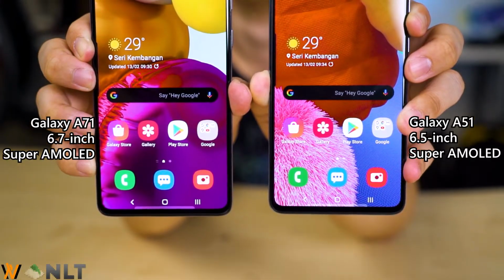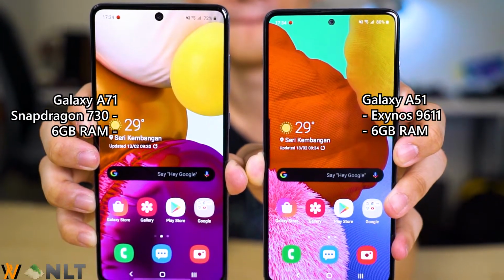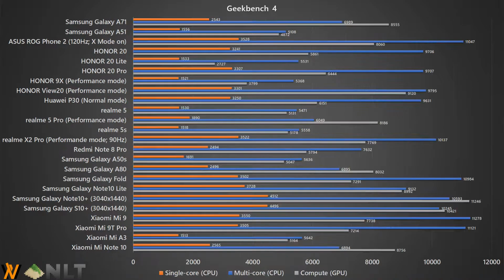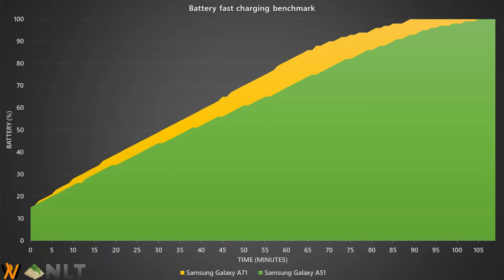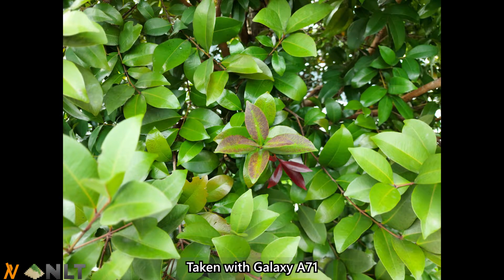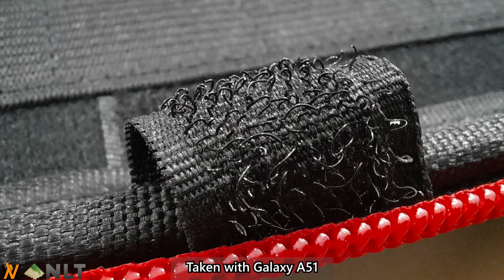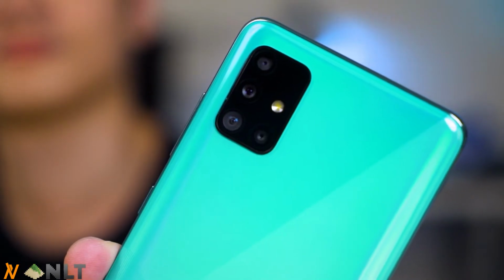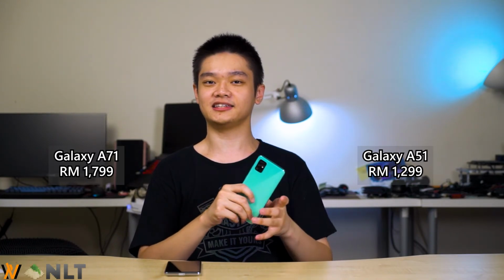Which one should you pick? Samsung Galaxy A51 & Galaxy A71 double review!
These two devices are very different from each other - and within Samsung's lineup of smartphones, it scales properly according to price.